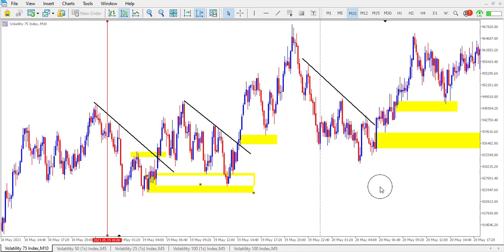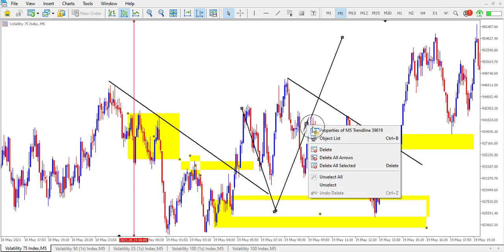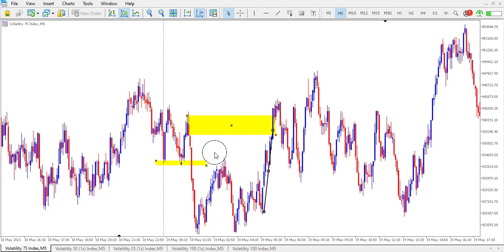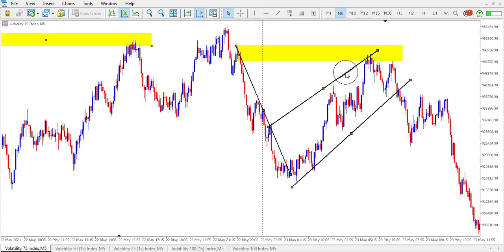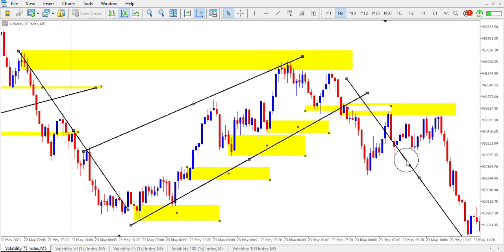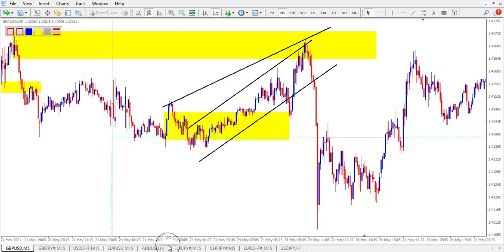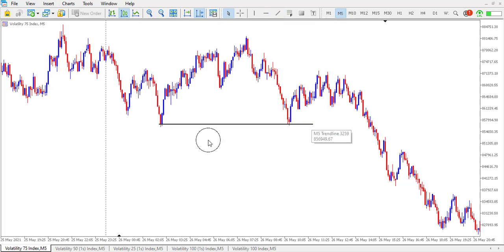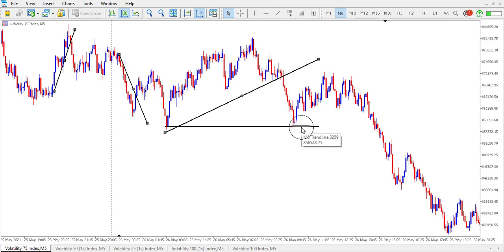Which Orderblocks Should I Use (Best Orderblocks That Hold!!)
The Best orderblocks you should be using or trading every day. In this video I explain the criteria of choosing the best order blocks that have a high probability of holding and making you money!